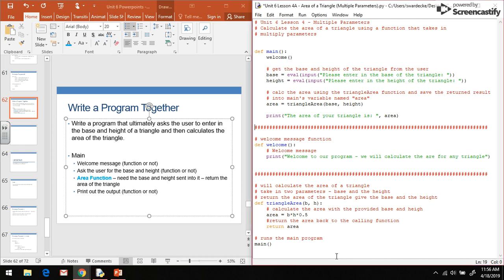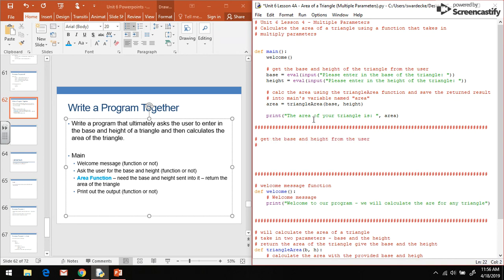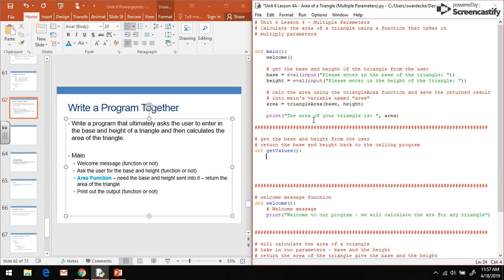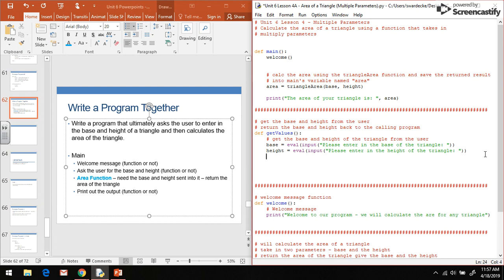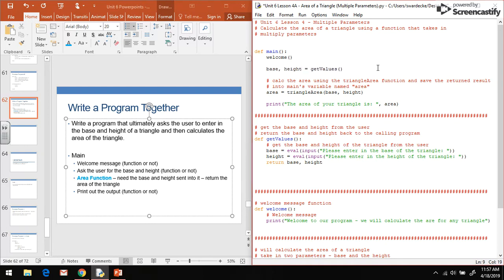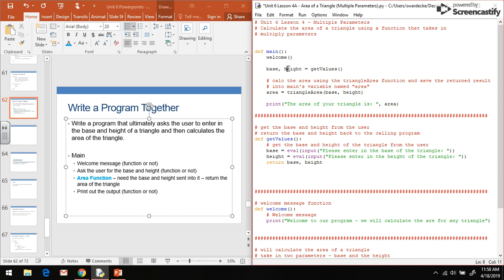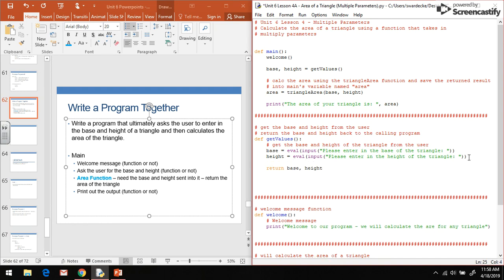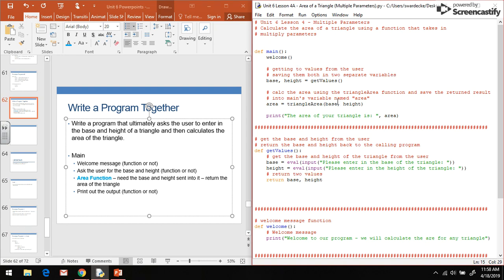CS in Python - Unit 6 Video 4C - Returning Multiple Values to a Calling Function